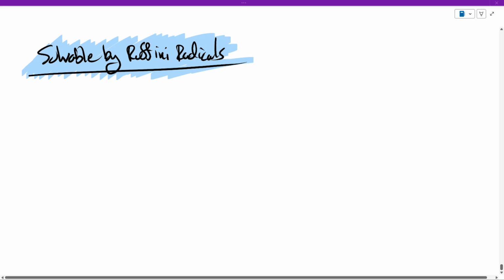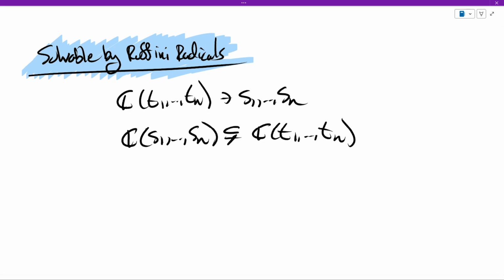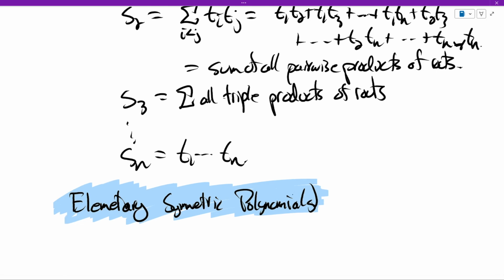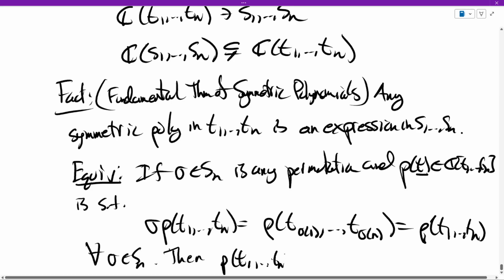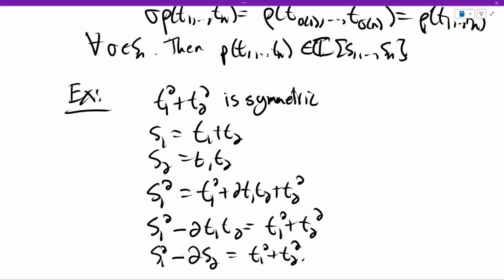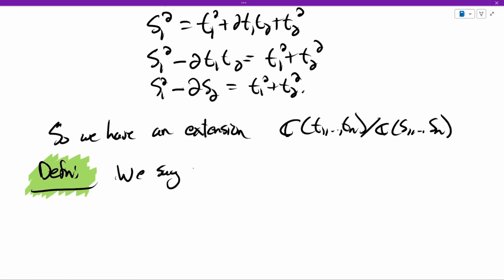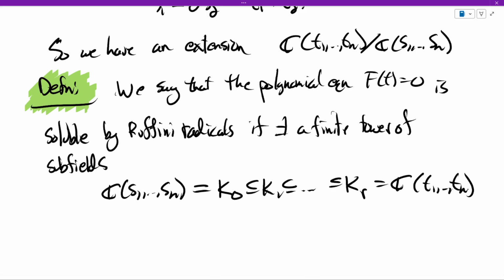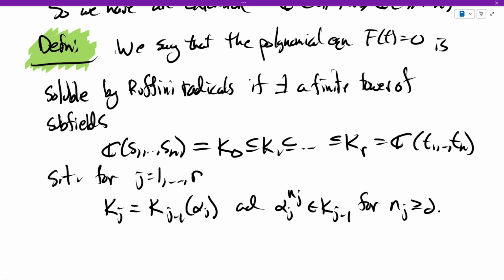Chapter 8, The Idea Behind Galois Theory, Ruffini Radicals